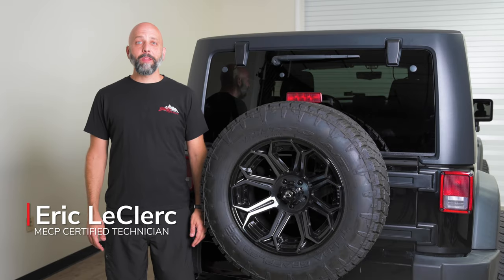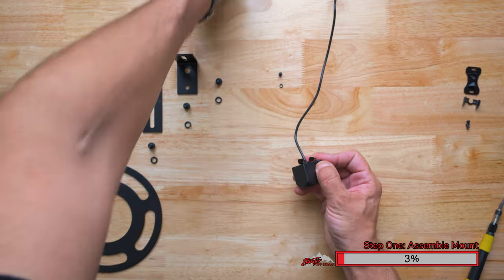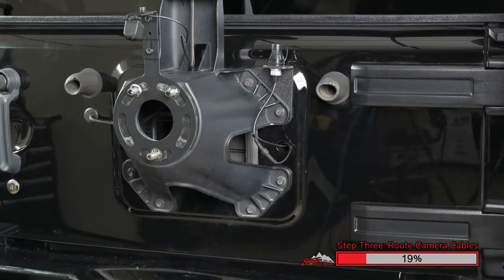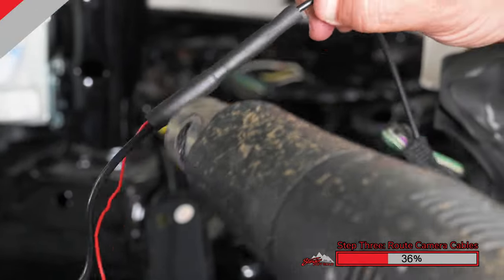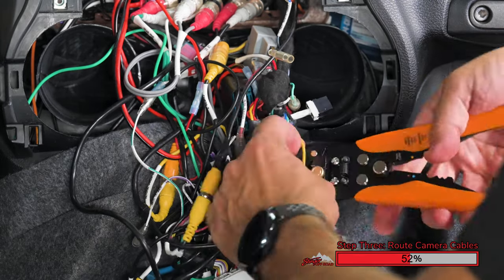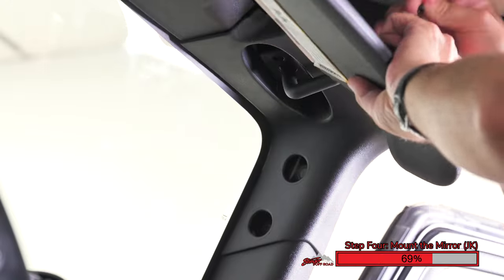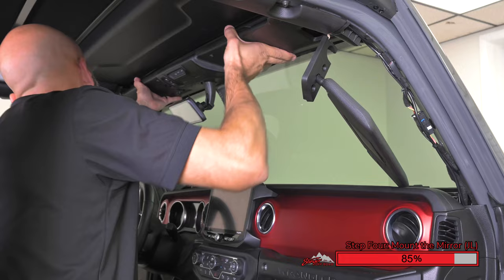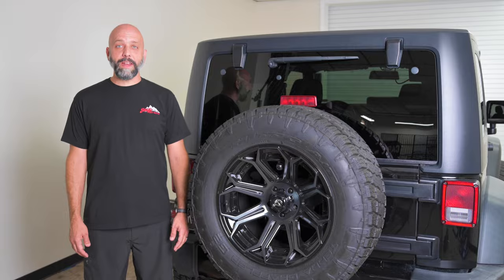INSTALL: Jeep Rearview Mirror DVR Monitor/Front & Rear Recording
JEEP BACKUP CAMERA & REPLACEMENT REARVIEW MIRROR FULL-SCREEN MONITOR KIT WITH BUILT-IN DVR

Protect your precious cargo and gain extra visibility into your rear blind spots and record both front and back views with the Full Screen Rear View Mirror Replacement Monitor with DVR and Backup Camera Kit from EchoMaster. The total kit features a 9.3” full-screen HD rearview mirror monitor, a 1080p AHD backup camera, plus a front and rear DVR. This rear view mirror monitor is universal and works with most vehicles but also included are additional mirror monitor adapters to cover a wide range of vehicles. Don't miss a thing with the front and rear DVR features. Always recording, you can capture incidents and be that second set of eyes for driver safety.